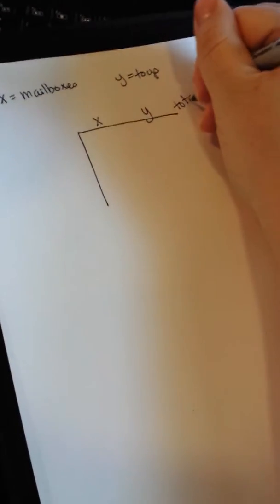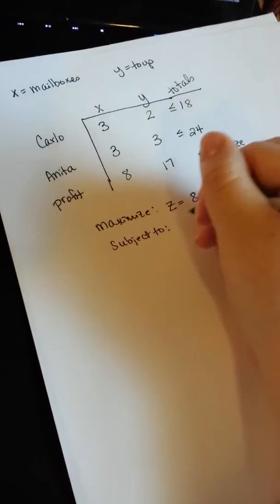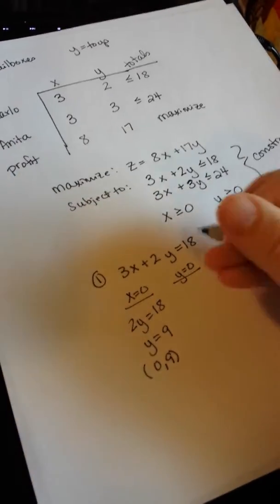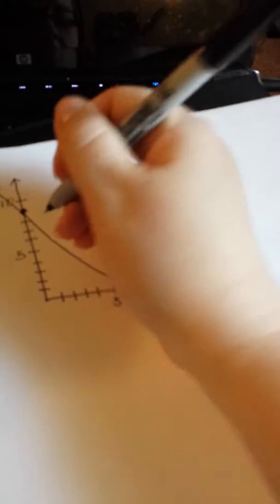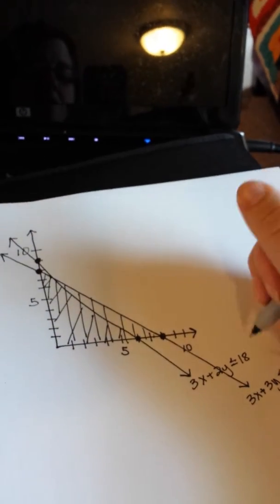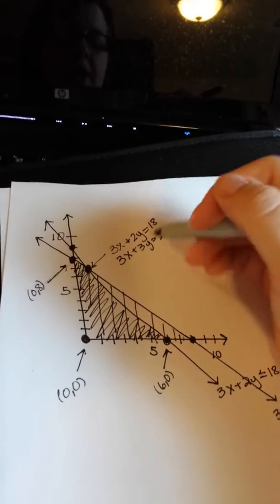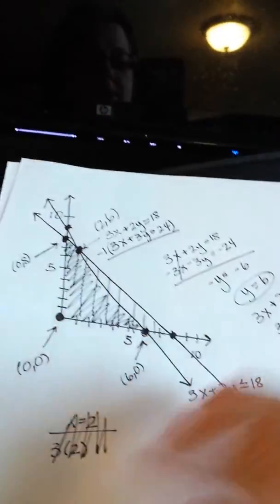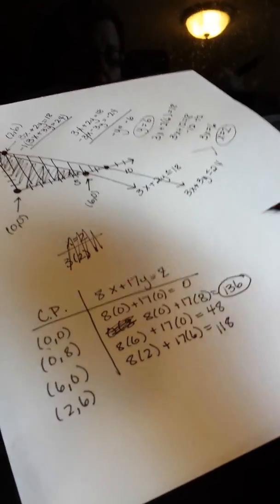Linear Programming Problem (Mailboxes and Toys)